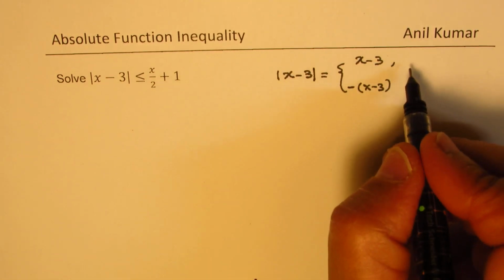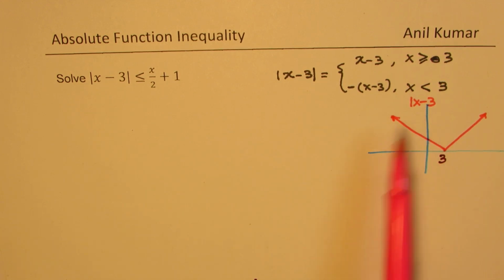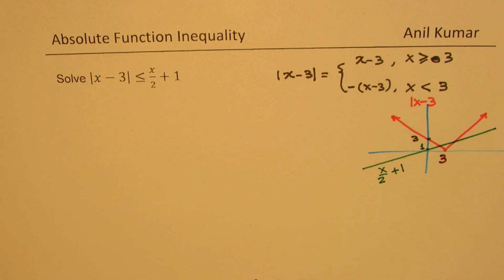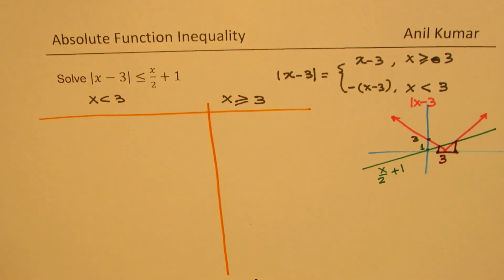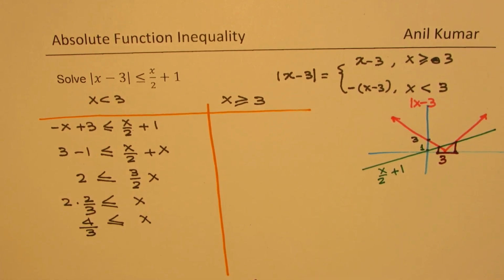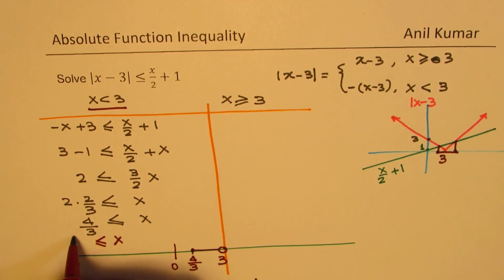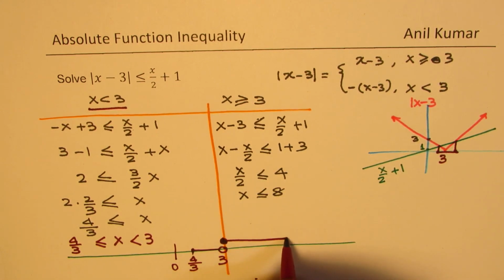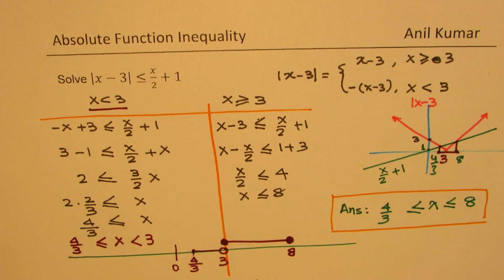Absolute Function Inequality |x-3| = x/2+ 1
Solve |x-3| = x/2+1